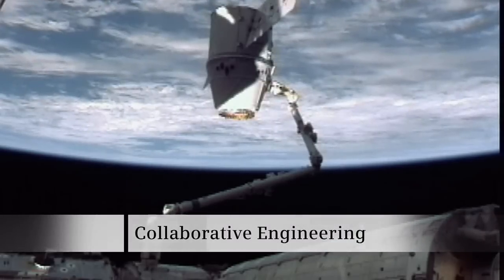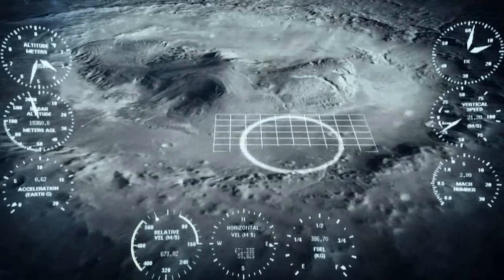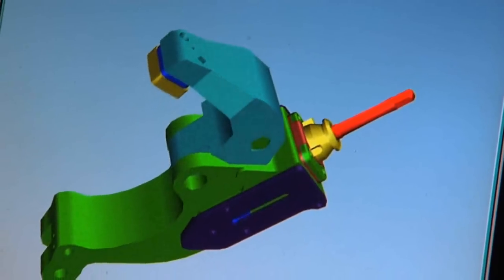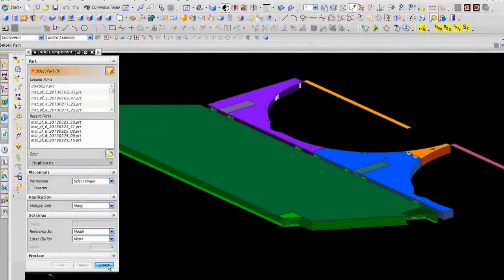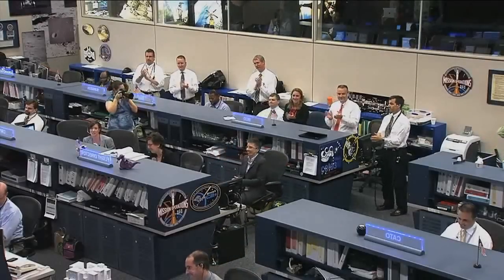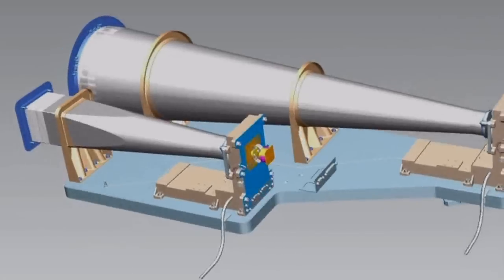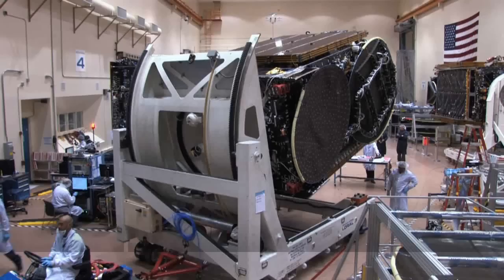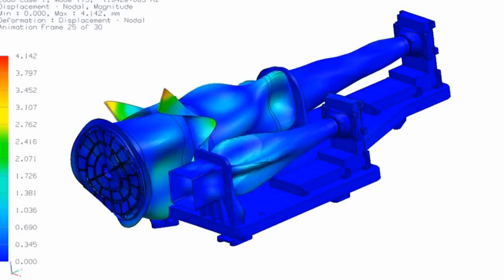The Dawn of a New Era in the Space Industry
With rigid launch windows, harsh environments, no room for error and no second chances, Siemens technology delivers confidence for the most challenging mission, quite literally, in the Universe. Siemens provides the toolbox for designing, testing and manufacturing of robots, rockets and many commercial space products from companies such as NASA JPL, United Launch Alliance, SpaceX, University of Leiscester and Space System/Loral.